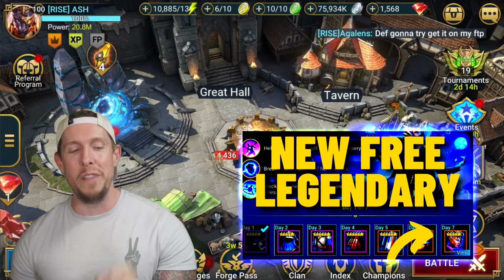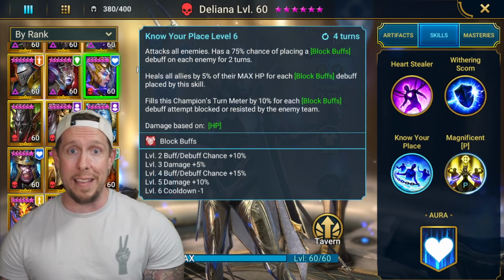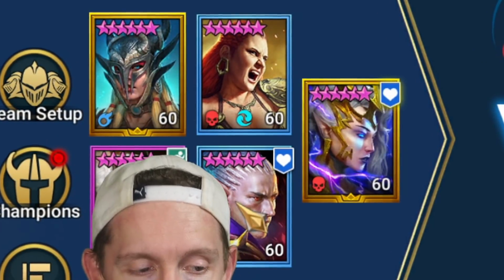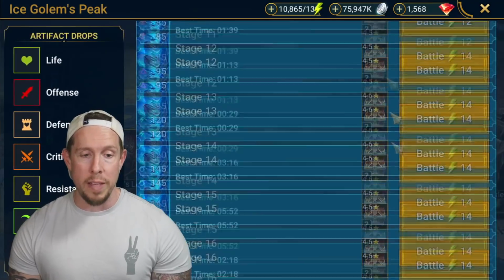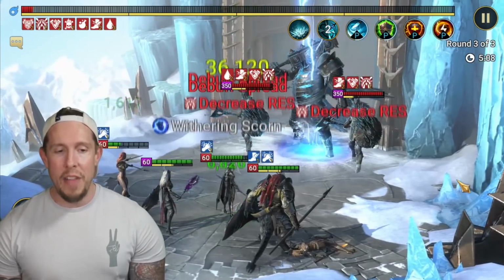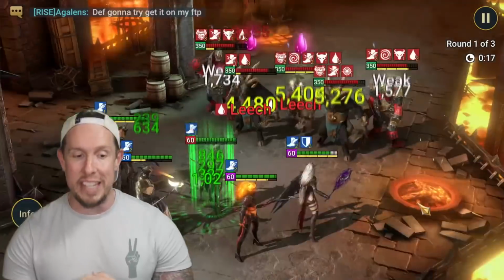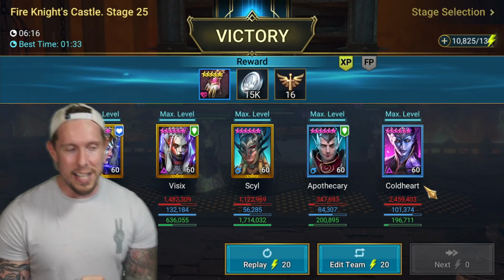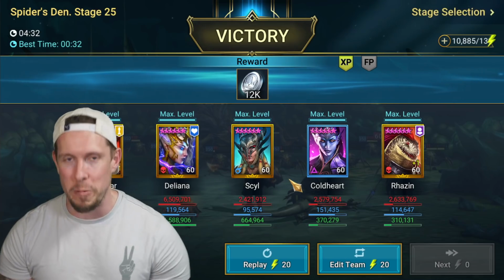F2P DELIANA TEAM for EVERY LVL 25 DUNGEON!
RAID Shadow Legends | Deliana Teams for Every Dungeon

Today in RAID Shadow Legends we'll review some free to play teams for new free Legendary champion Deliana for every level 25 dungeon. Enjoy!